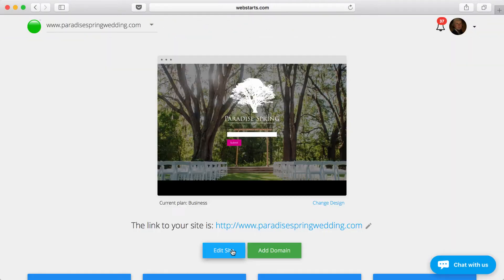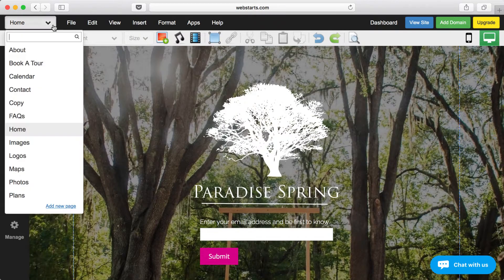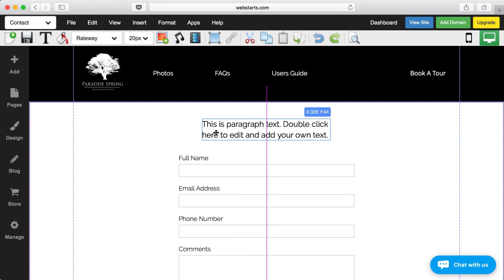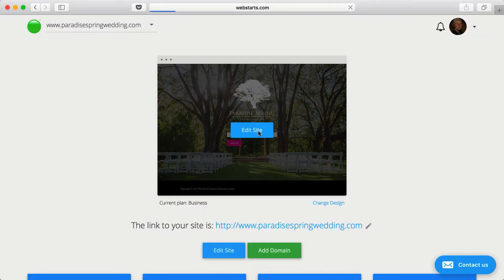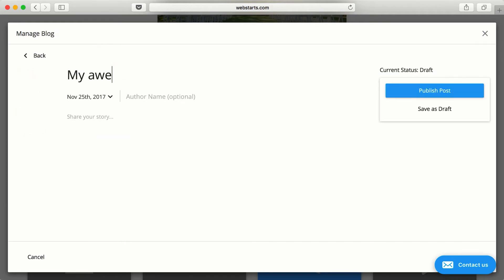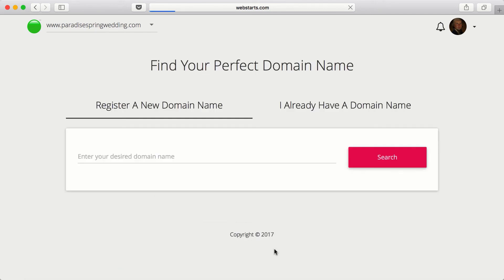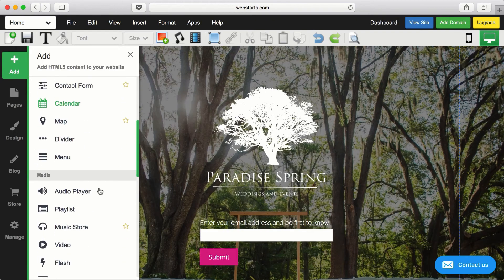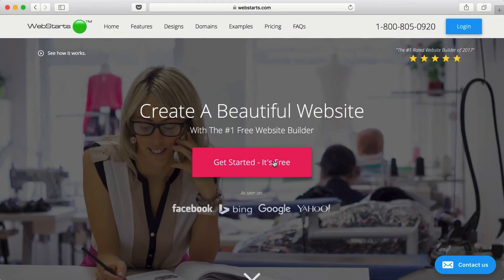WebStarts Demo 2019 - Create A Free Website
Create a free website with WebStarts, the easiest way to create a great looking

WebStarts is everything you need to create your very own, custom website. It's your domain name, web hosting, and design tools, all in the cloud. There's nothing to install and it's free to use as long as you'd like. Simply login from any connected device, edit your website,  and publish.

To learn more about how to get started creating your website with WebStarts be sure to checkout this video.

WebStarts is perfect for creating...

- A blog
- Portfolio to show off your work
- Online resume
- Landing pages to capture leads
- Photo galleries and slideshows
- A great looking website for your small business

WebStarts is loaded full of apps to add functionality to your website like...

- Create custom forms
- Membership login
- Live chat
- Right click disable
- Email marketing

With WebStarts you can also create websites with

- Hover Effects
- Animations
- Gradients
- Cinemagraphs
- Video Backgrounds
- Splash Screens, and so much more.

free website
 free site
 free websites
 free sites
 free website builder
 website builder
 site builder
 make website
 create website
 build website
 how to build website
 website building
 website creating
 a free website
 build a free website
 free web
 web builder
 website creator
 web design
a website
 websites
 how to use a website creator
 create a site
 create a website free website
 free web site
 free web sites
 free site
 free sites
 free site builder
 free site maker
 free site creator
 make website
 create website
 build website
 make site
 create site
 build site
 web page builder
 webpage builder
webpage creator
 web page creator
 create web page
 make web page
build web page
 how to make a webpage
 how to create a webpage
 how to build a webpage
 how to build a website
 how to make a website website
 maker free website
 maker site
 free site maker